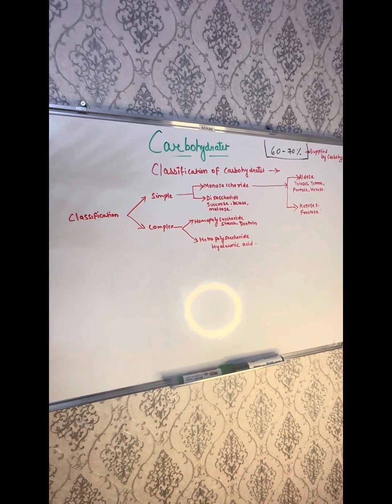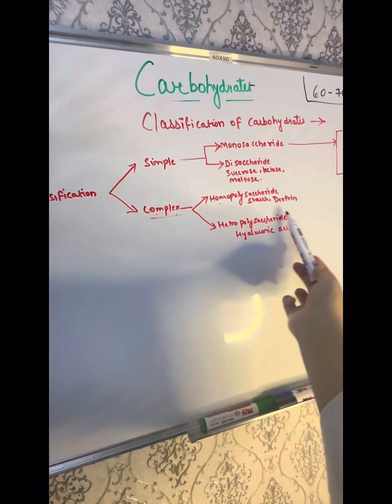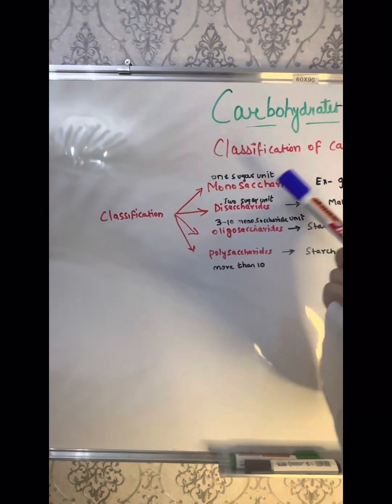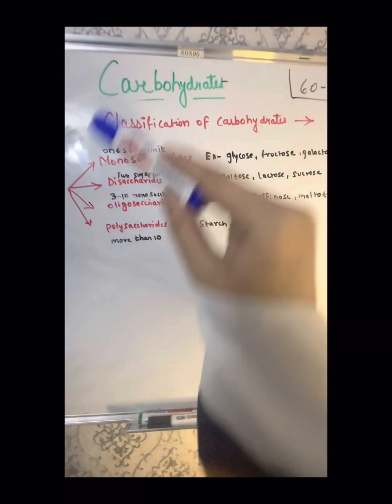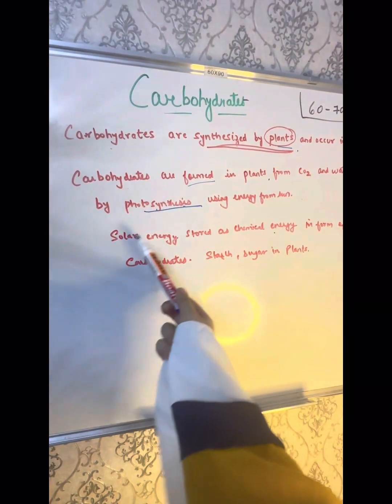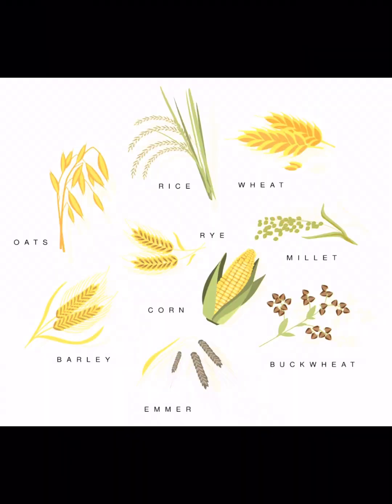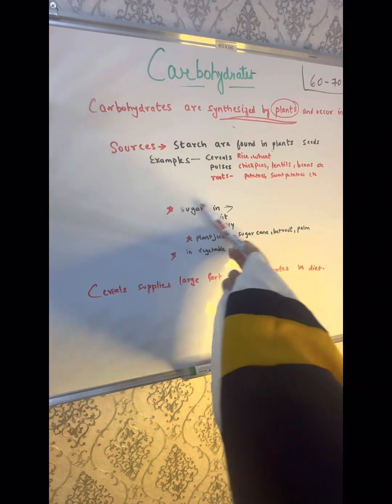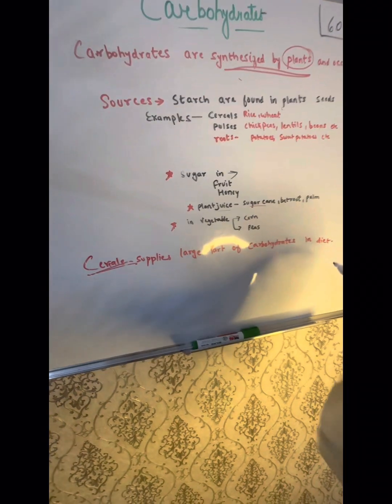Carbohydrates classification || lets learn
Carbohydrates classification

Carbohydrates || classification